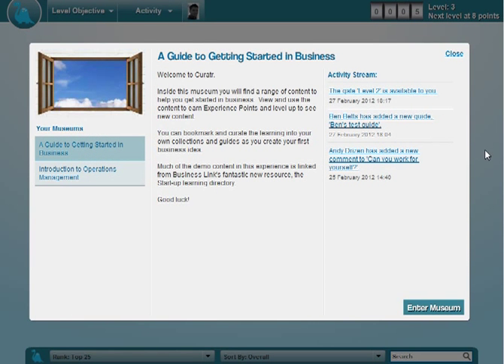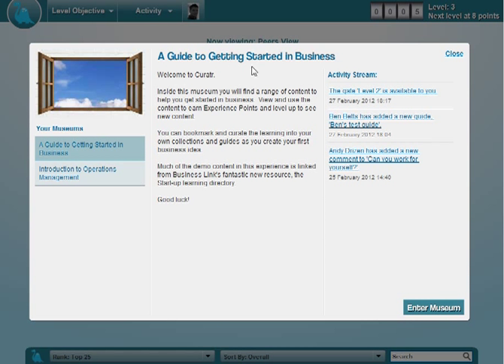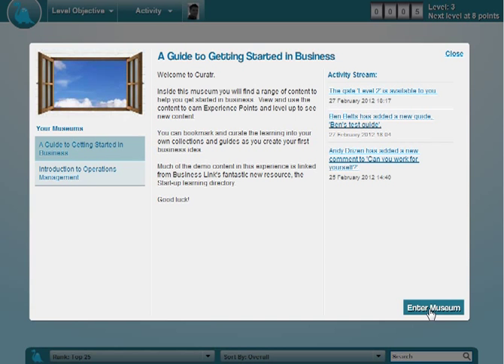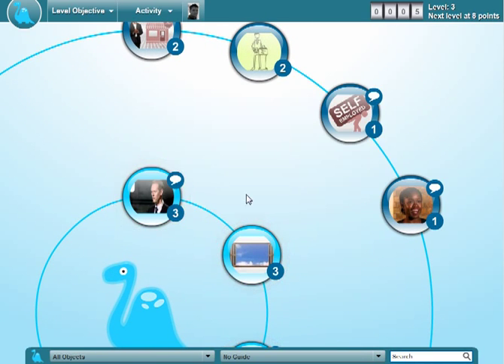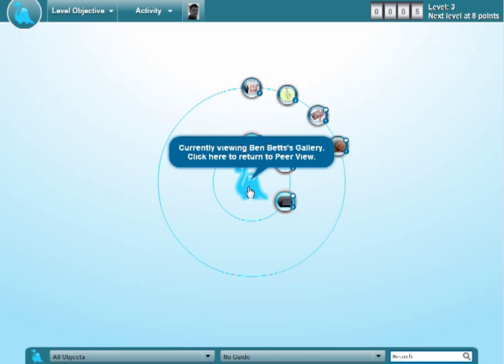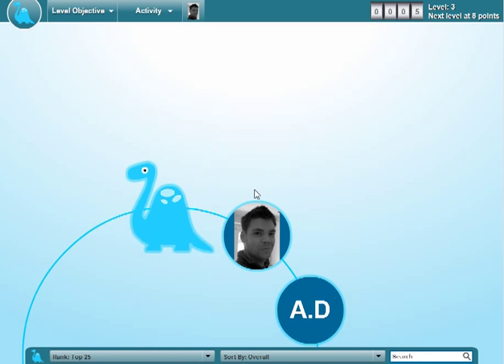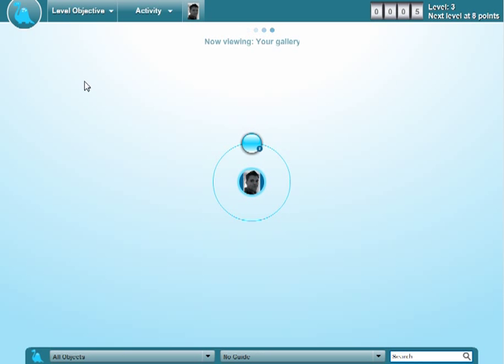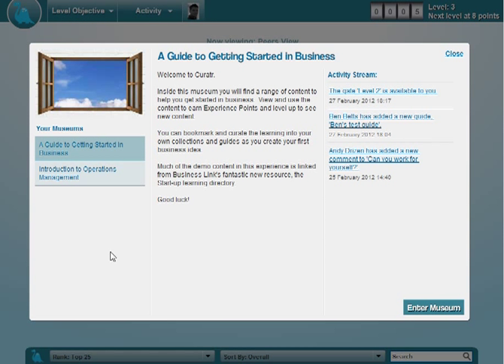Curatr: Understanding the different screens in Curatr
Curatr looks a little different to other learning platforms.  This demo will quickly show you some of the key screens to get to grips with in Curatr and how they flow between each other.